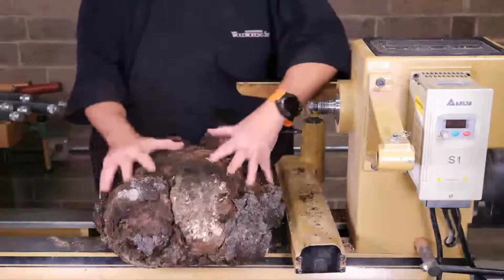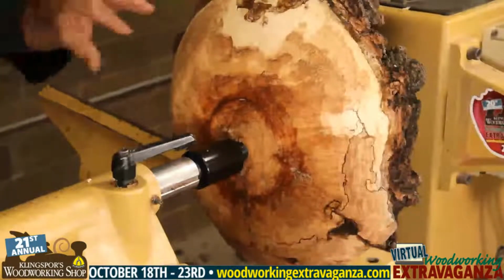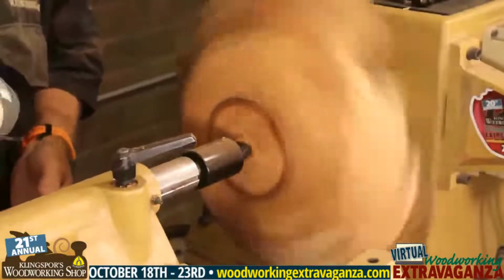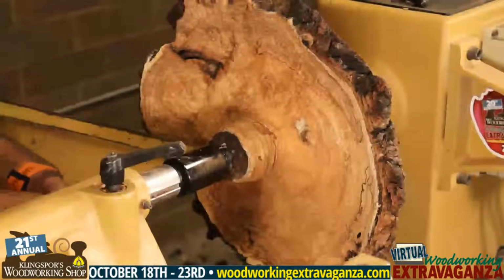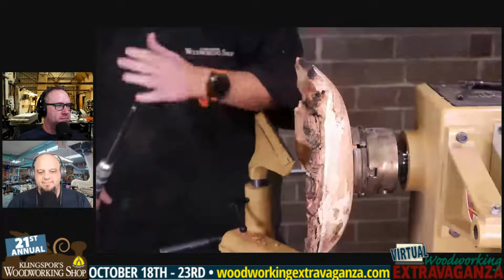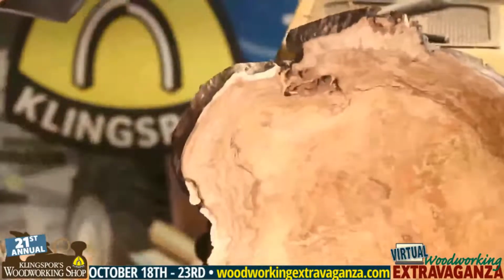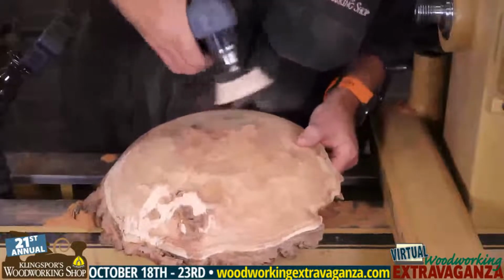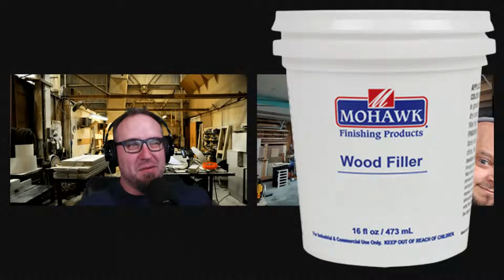Woodworking Extravaganza Recap!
Join us for a recap from the past week, if you didn't catch it live, but have questions this will be the show for you!
0:00 Intro Trailer
2:09 Intro
15:30 Scott Caskey Turning Video
1:03:00 Break and Specials
1:14:50 Finishing up with Scott Caskey
1:42:54 Recap and Specials